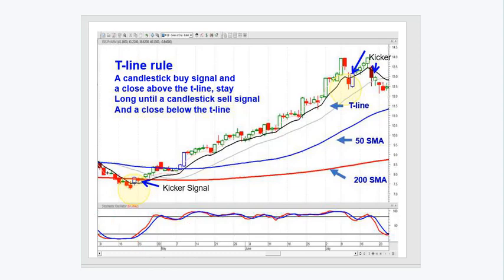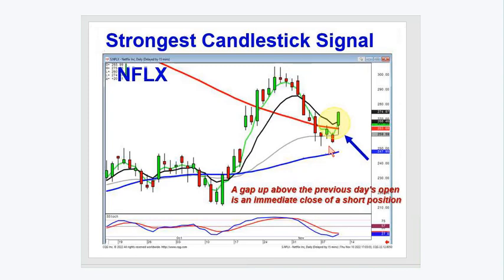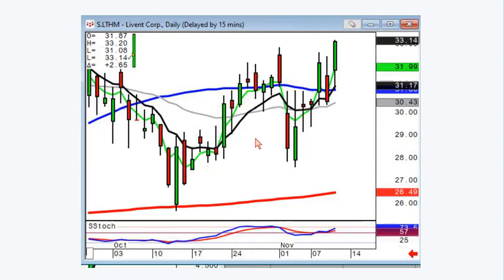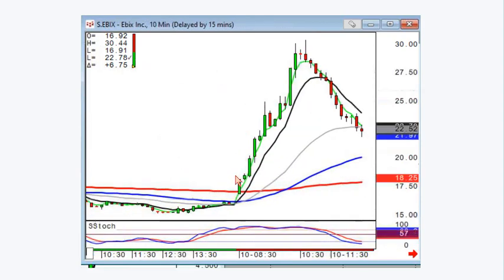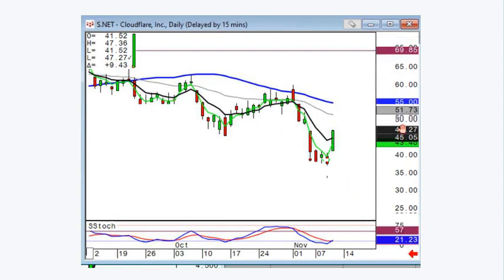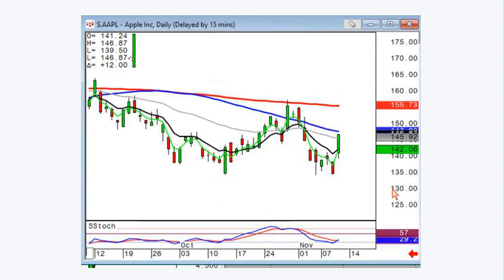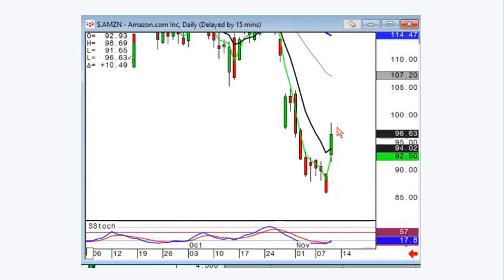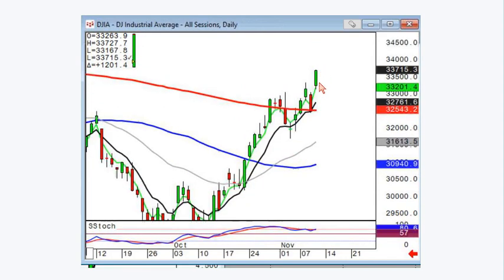Public Stock Chat November 10th, 2022 with Stephen Bigalow